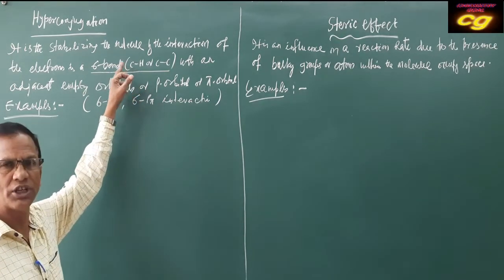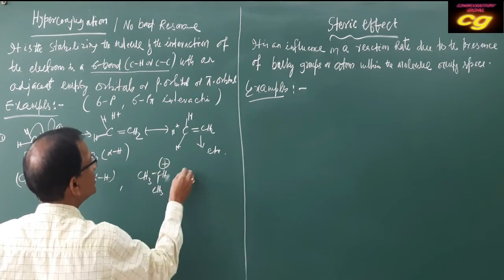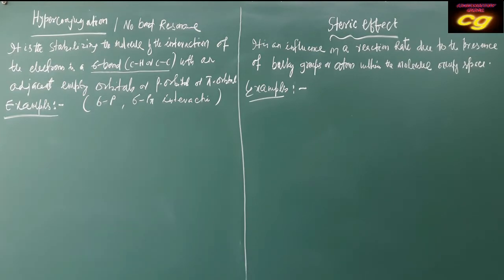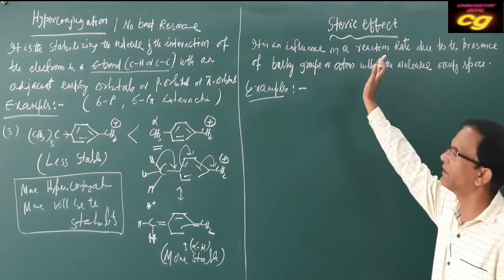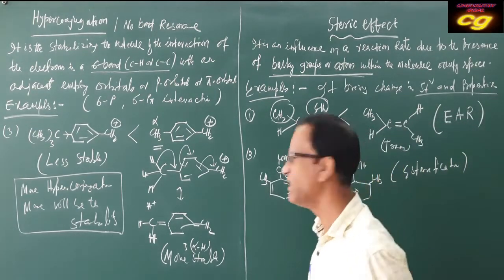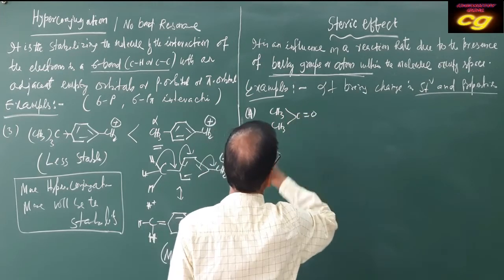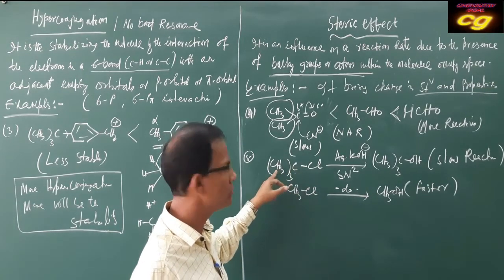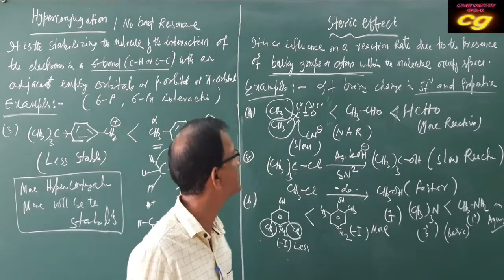CLASS 11 ORGANIC CHEMISTRY 19 : Hyperconjugation and Steric effect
Chemistry Lesson 273 : Hyperconjugation and Steric effect